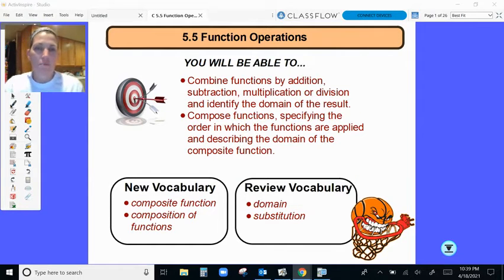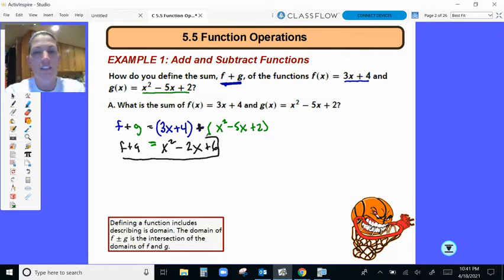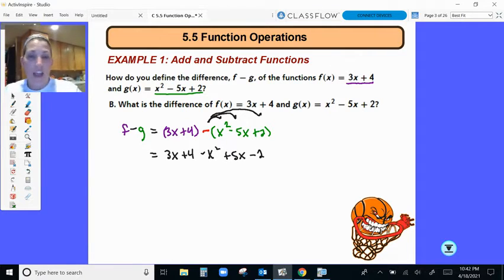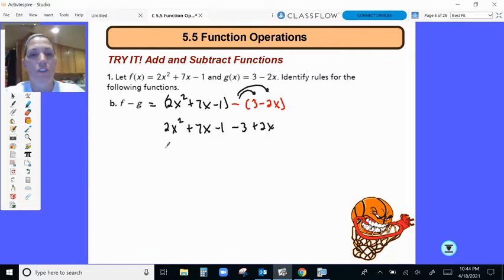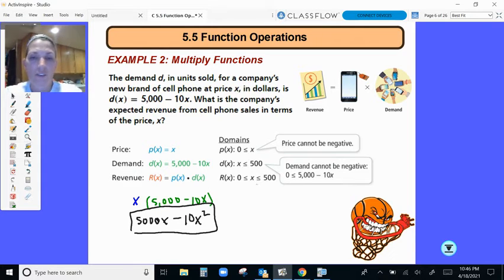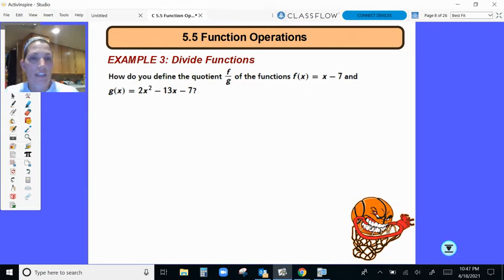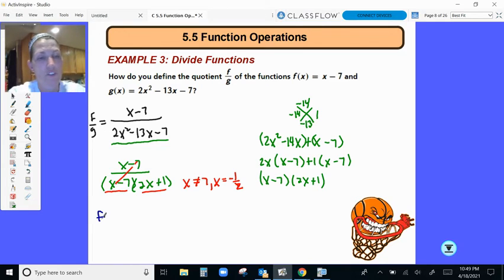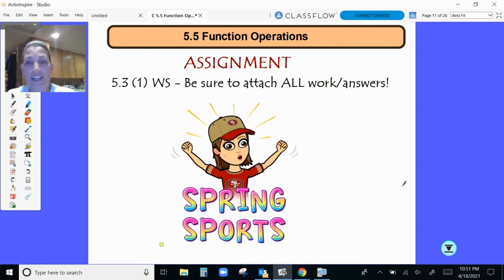ALG 2: 5.5 (1) Function Operations (Add/Sub)